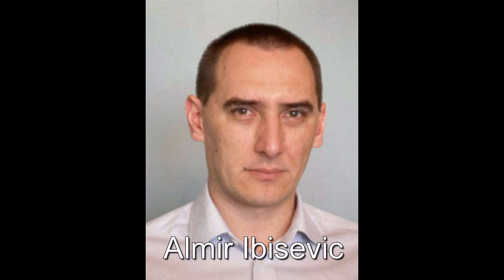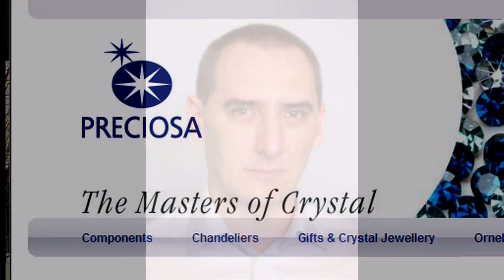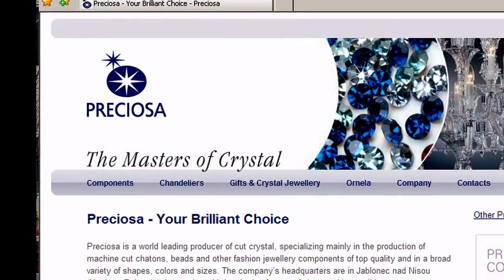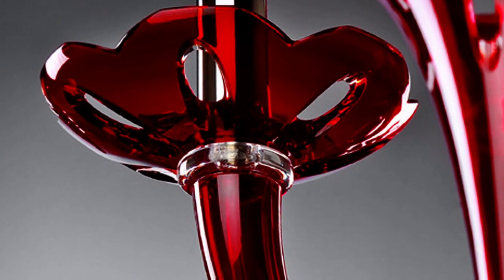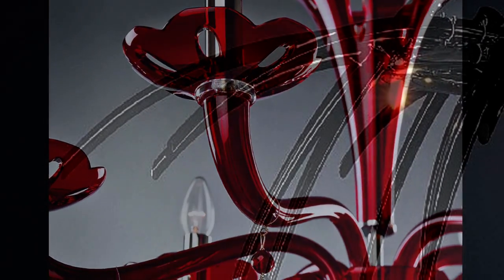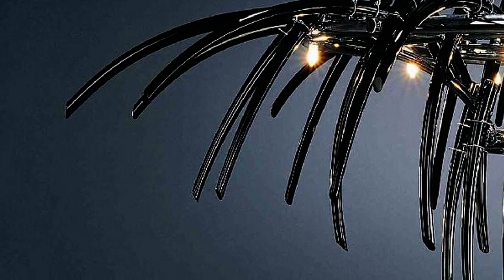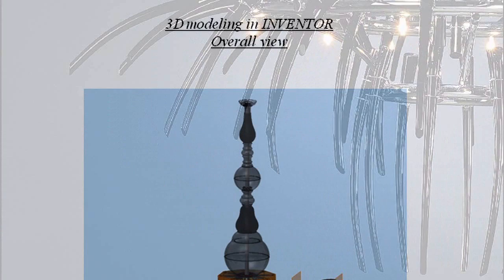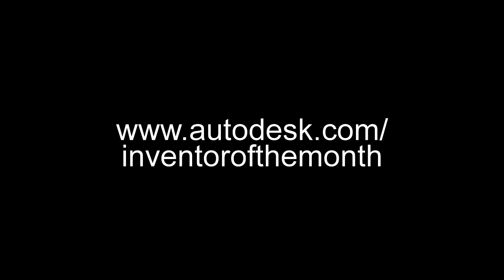Preciosa - Autodesk Inventor of the Month for May 2010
Hear a phone interview with Almir Ibisevic, head of engineering at Preciosa. Preciosa is a Czech-based company renowned for their cut crystal chandeliers and lighting fixtures, has been selected as the Autodesk Inventor of the Month for May 2010 for their use of Autodesk Inventor software. Preciosa creates custom fixtures for cathedrals, music halls, hotels, and palaces in Europe, Asia, the Americas, and the Middle East. Since these chandeliers can contain extremely intricate design elements—accurately conveying the design to the customer is critical to avoiding production mistakes. In the interview Almir discusses how Autodesk Inventor software has improved dramatically improved their production process by reducing errors.